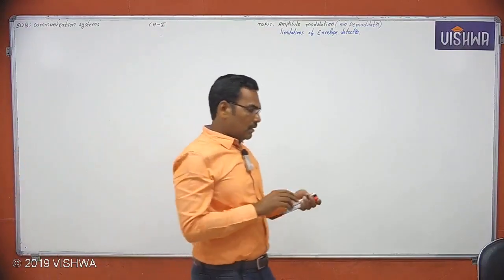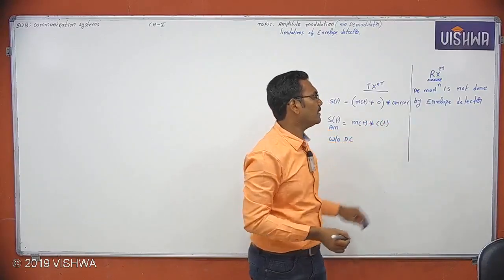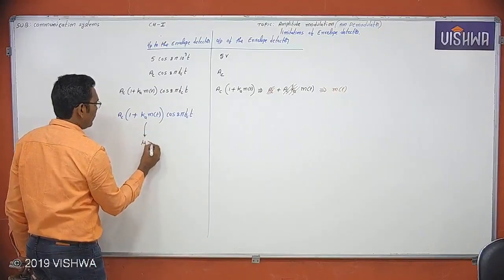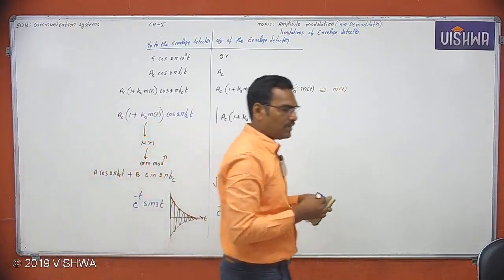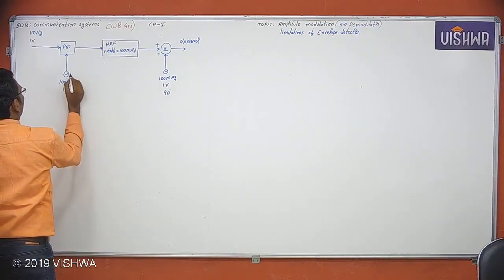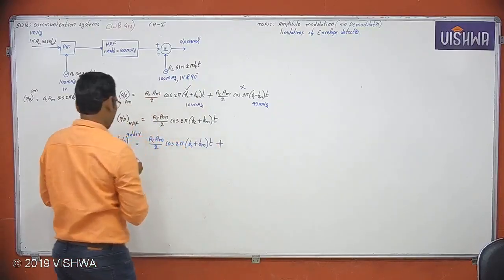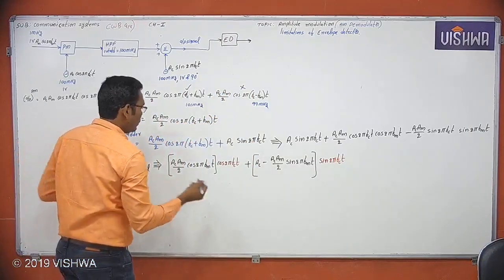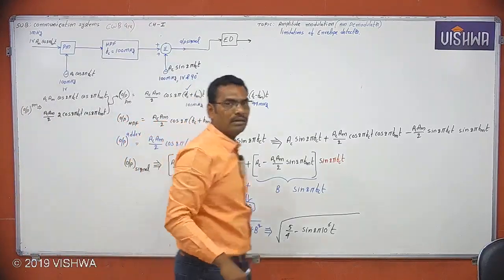GATE 2026 | Communication Systems | Limitations of Envelope-2 (AM Demodulator) | Prof. Ravi Kumar